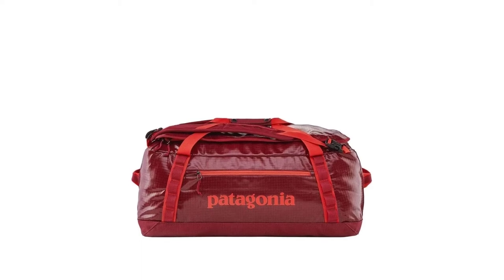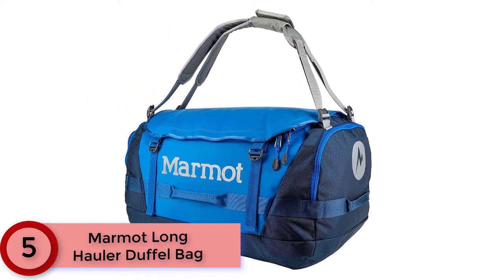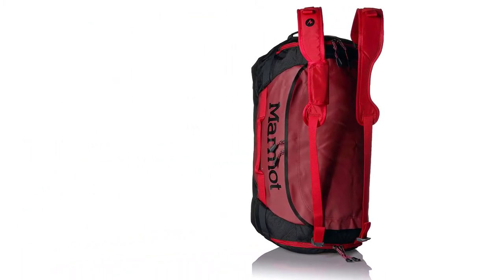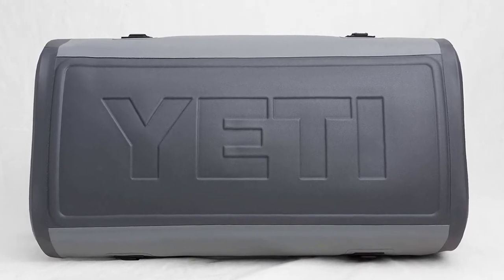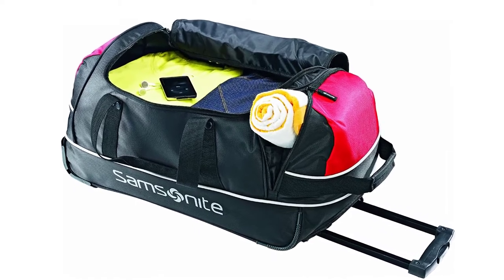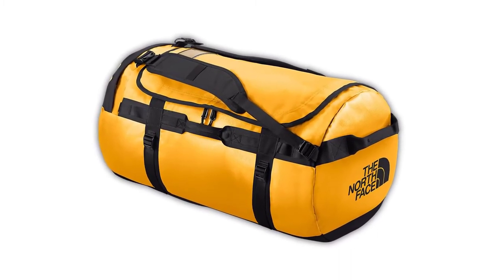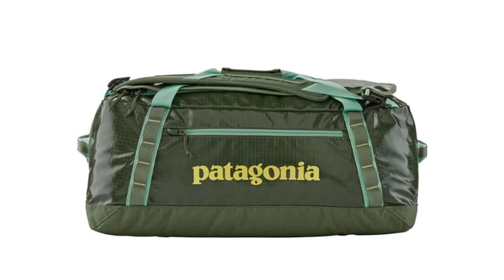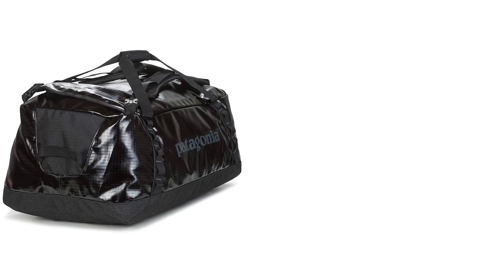The Best Duffel Bags For Every Tourist | Easy To Decide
Here The List Of The Best Duffel Bags For Every Tourist.

5.  Marmot Long Hauler Duffel Bag.

4. YETI Panga 75 Duffel Bag.

3.Samsonite Luggage Andante Wheeled Rolling Duffel Bag.

2.The North Face Base Camp Duffel Bag.

1. Patagonia Black Hole 55 Duffel Bag.